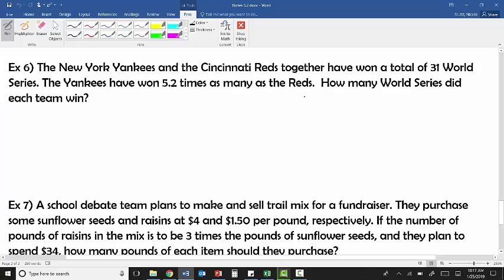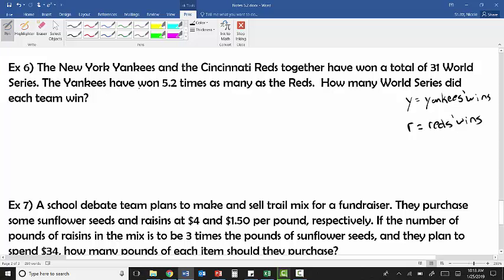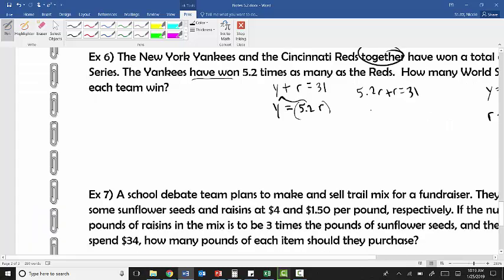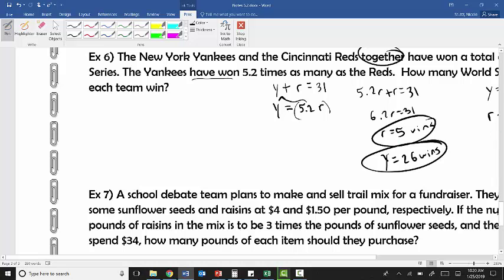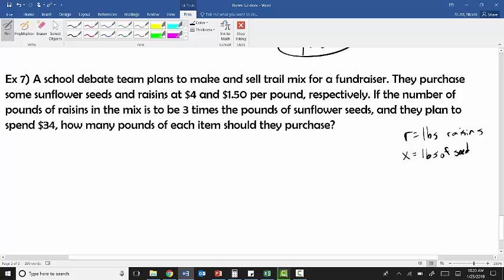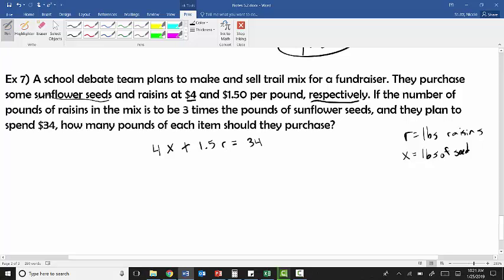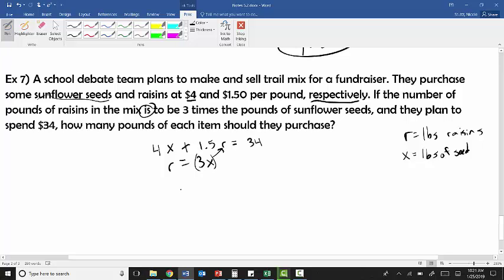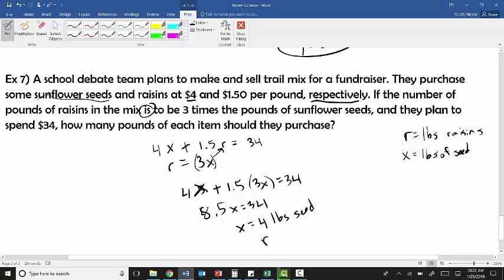5 2 lesson part 2